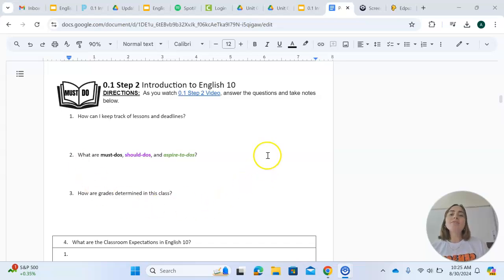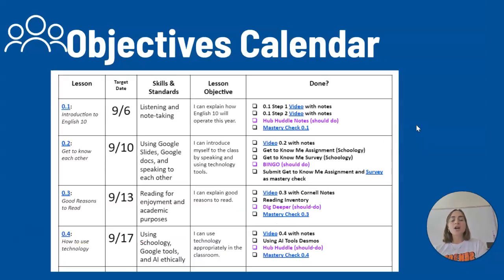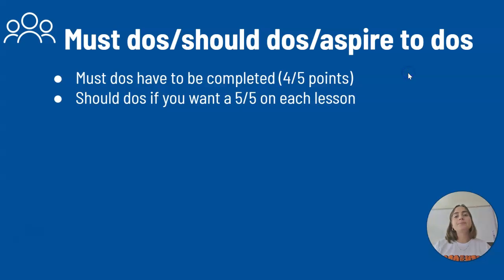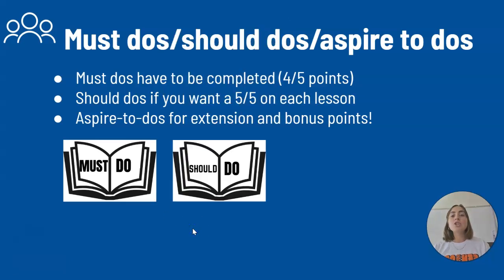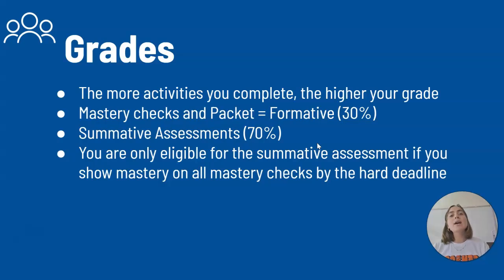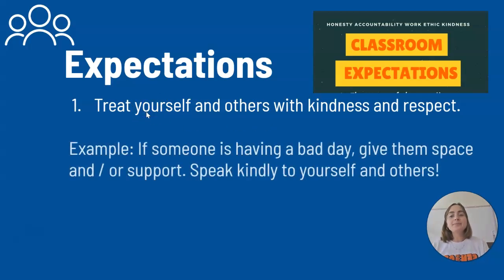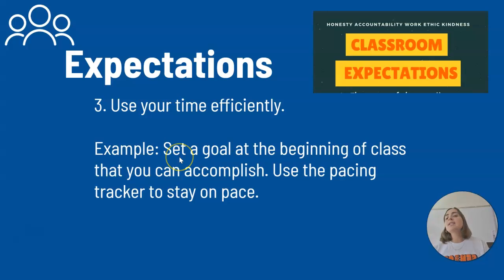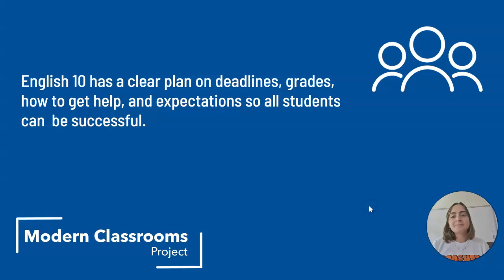0.1 Step 2 Introduction to English 10